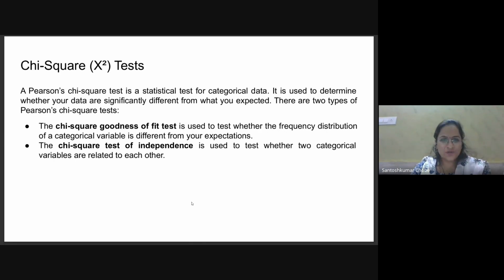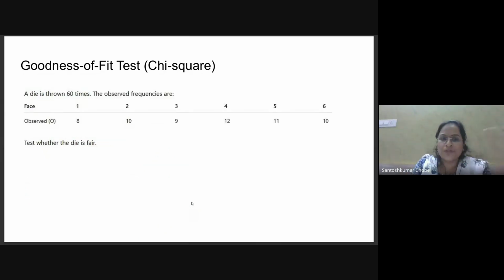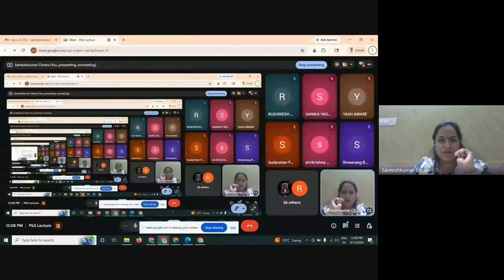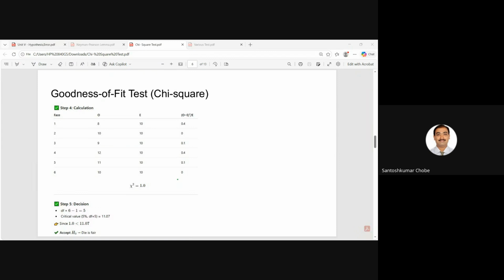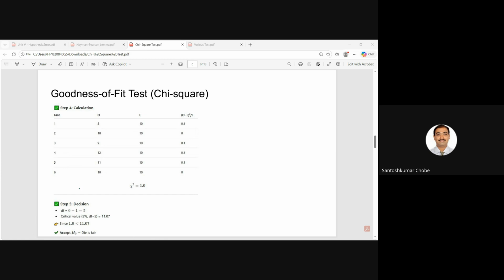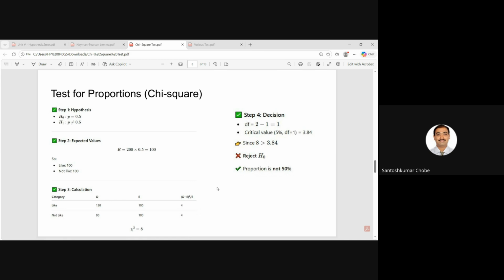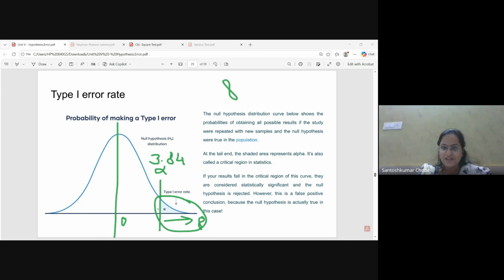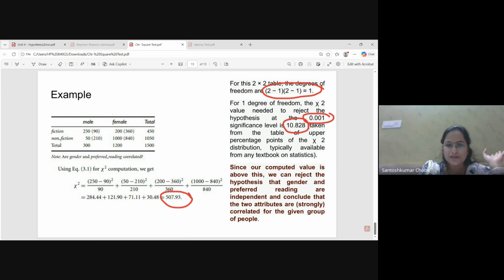Chi square Test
Second Year Engineering, Information Technology, Probability & Statistics, 2024 Pattern

Detailed explanation of Chi Square Test with solved example